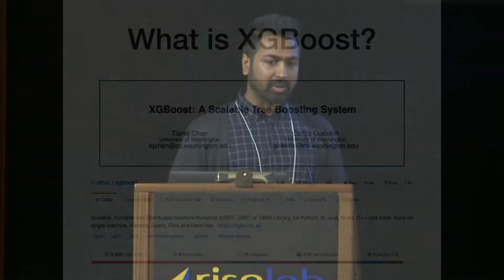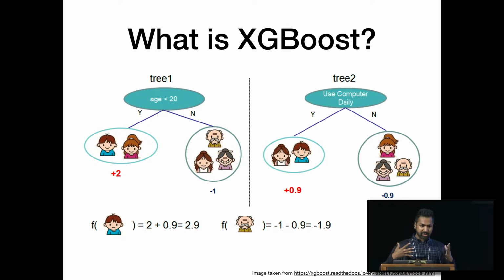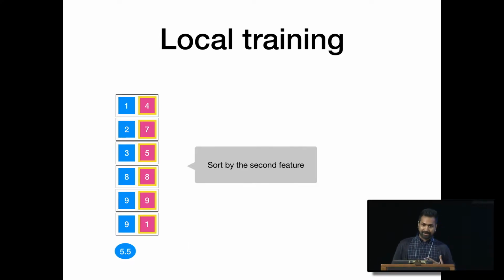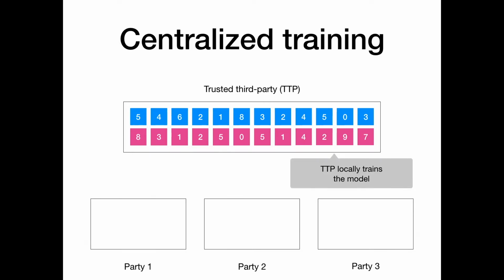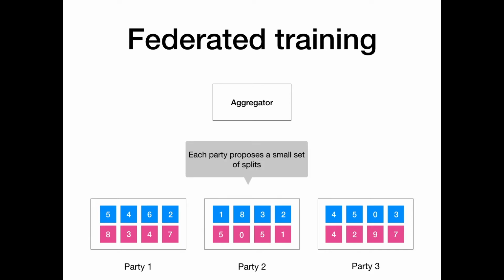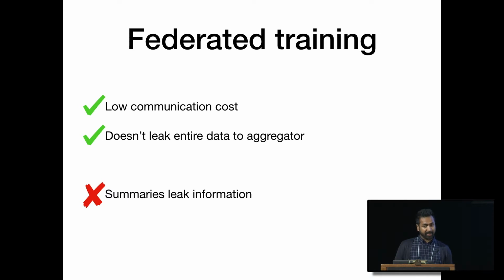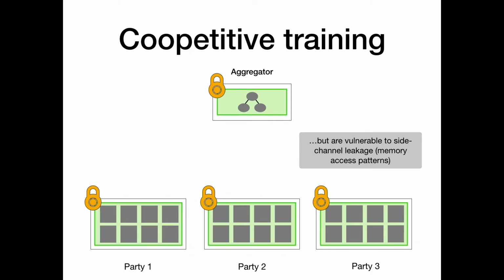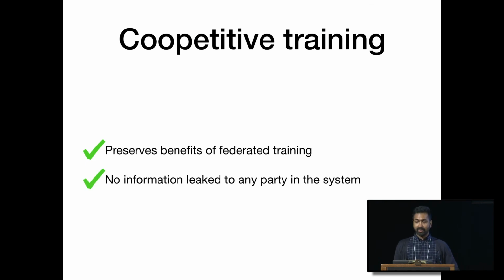RISE Camp 2019: 11. Introduction to Tutorial: Federated XGBoost (Rishabh Poddar)